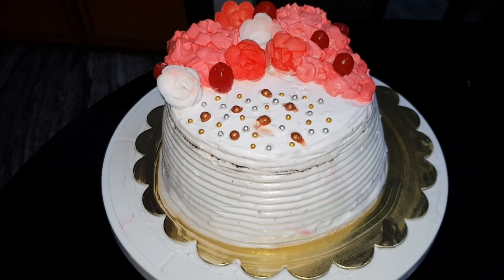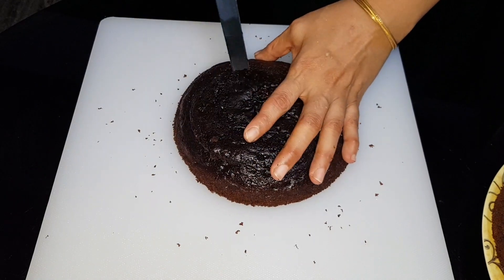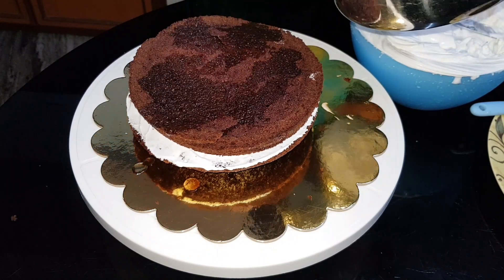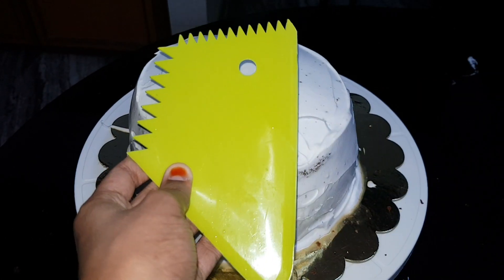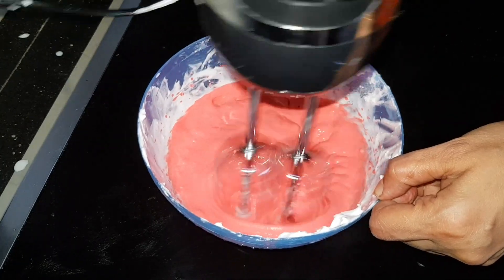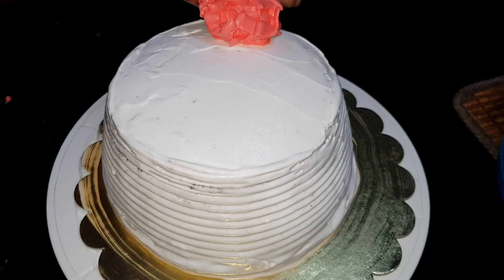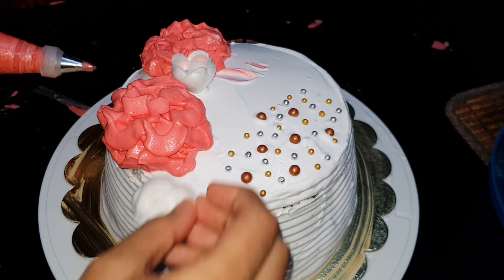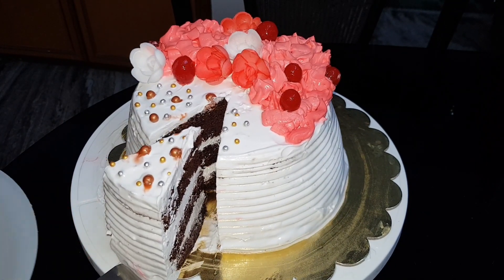Simple ആണെങ്കിലും അടിപൊളി തന്നെ! | Super tasty chocolate cake😋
CHOCOLATE CAKE recipes👆🏼